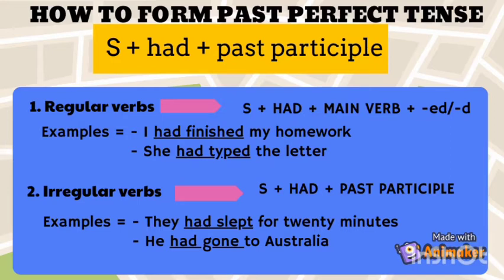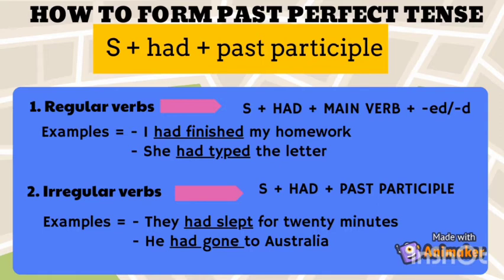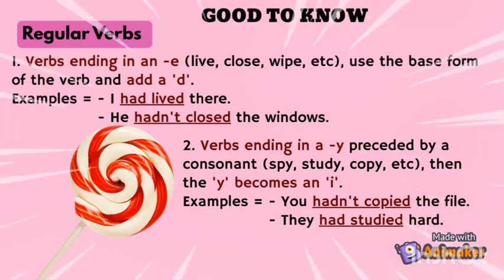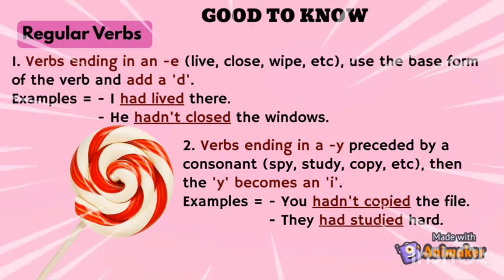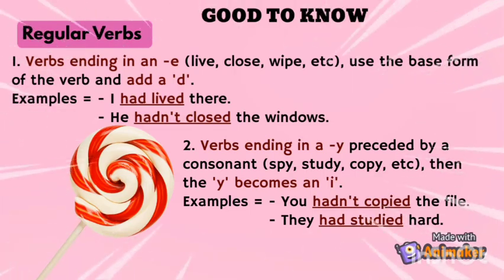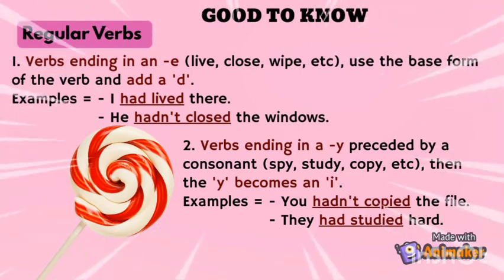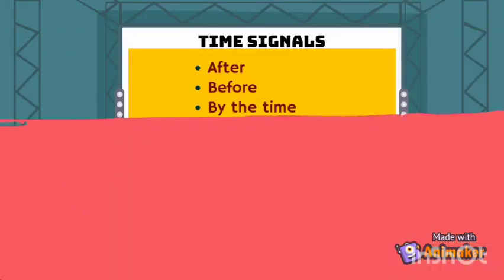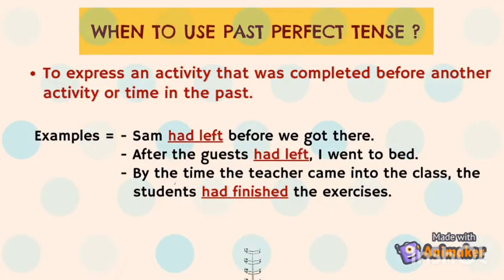Past Perfect Tense